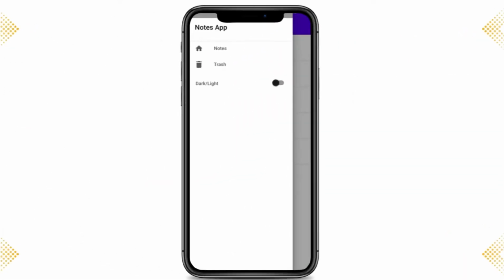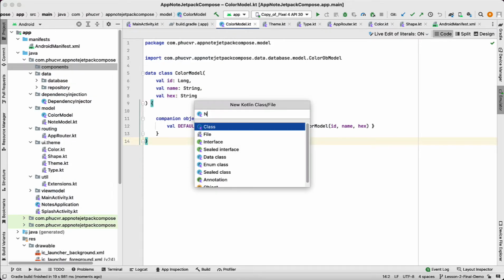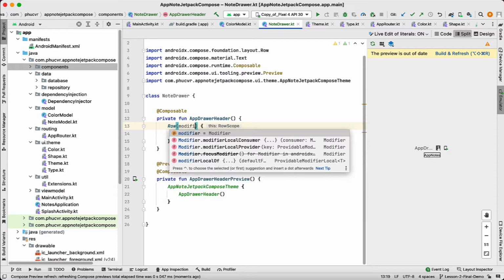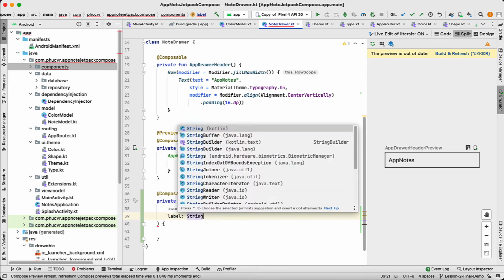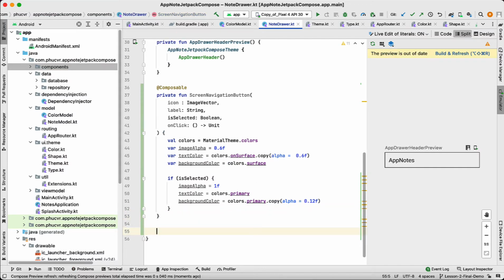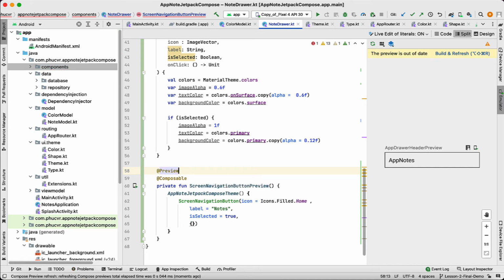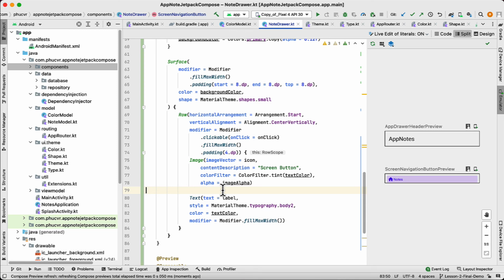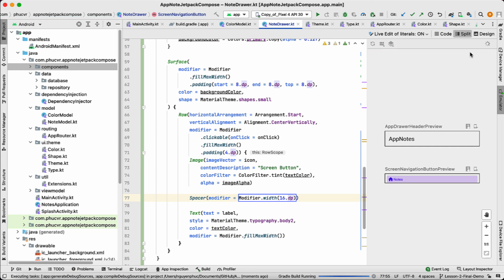Jetpack Compose Note Application Basic : Part 2 (1)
learn more about Jetpack Compose Note Application Basic : Part 2 , you need to click: ??

This video is showing "Jetpack Compose Note Application Basic : Introduction" topic   but we   try to cover the following subjects:
-android jetpack compose
-introduction to compose
-jetpack compose basics

Jetpack Compose Note Application Basic : Part 2 subject is showcased in lots of videos, yet we tried to provide you the most effective info in a short and easy to understand video clip.
Take a deep breath and enjoy the following vid about jetpack compose basics

 Amazing right? So if you were awaiting the best time to take this opportunity, the time is now. Click the ling above Right now!
To give you the very best viewing experience, YouTube changes the quality of your video stream based on your watching conditions. This is why you may discover that the quality of your video changes as you see videos.

Please call us or visit the link listed below! We look forward to being of service to you.